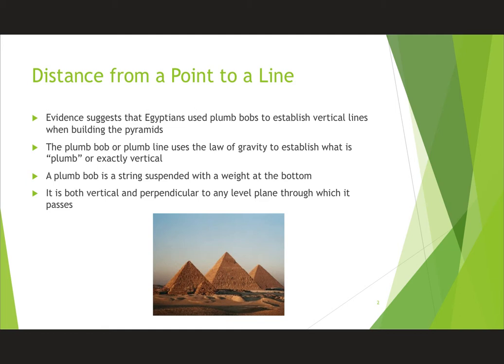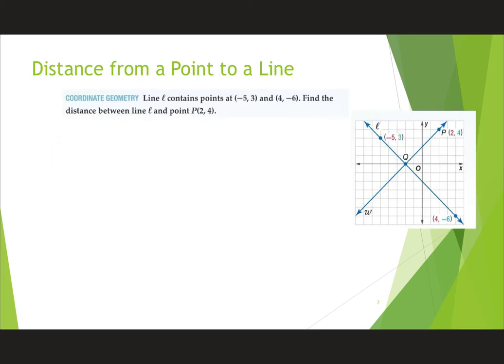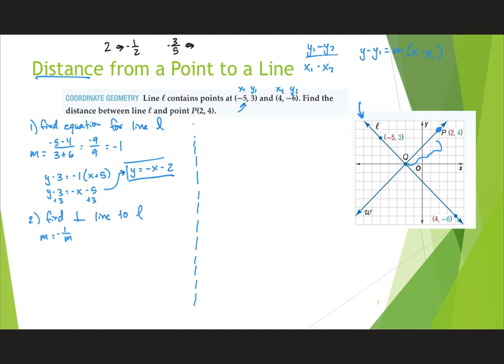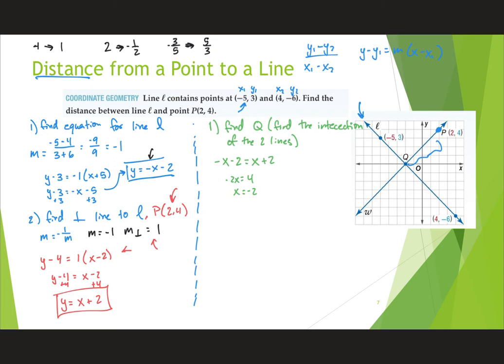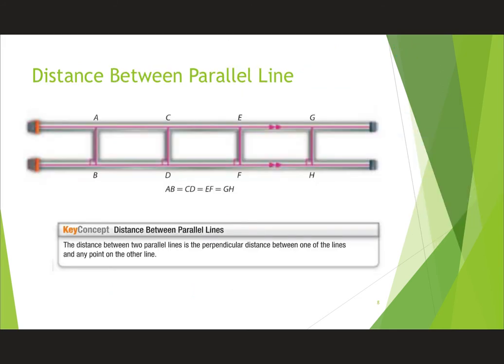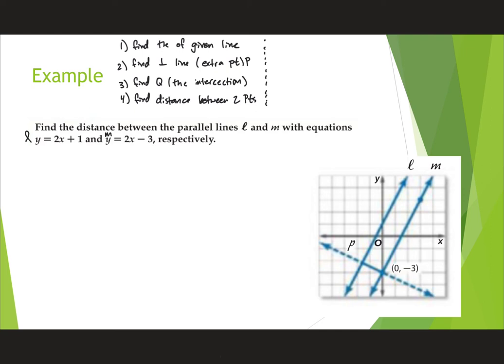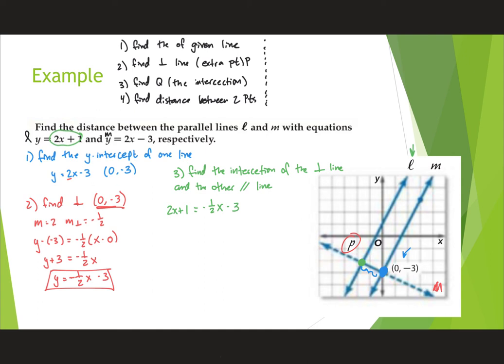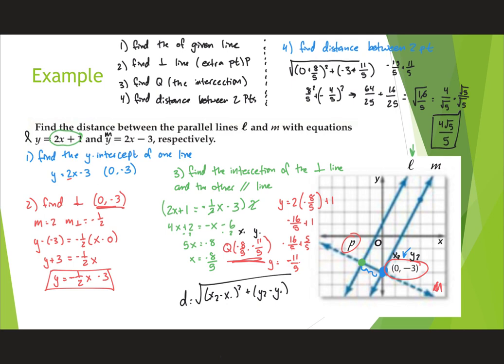Lesson 3.6 Perpendiculars and Distance.mp4